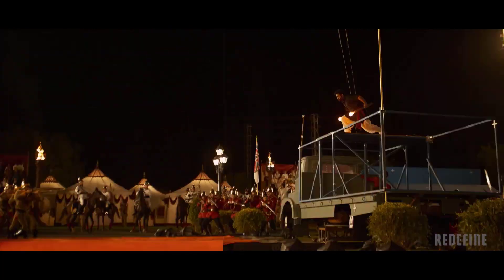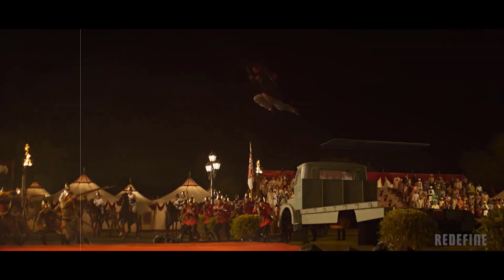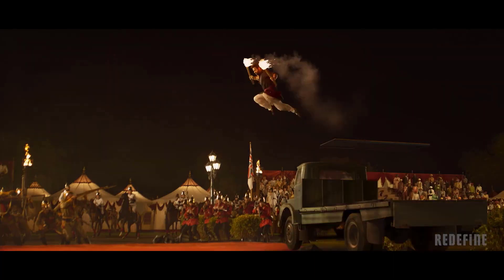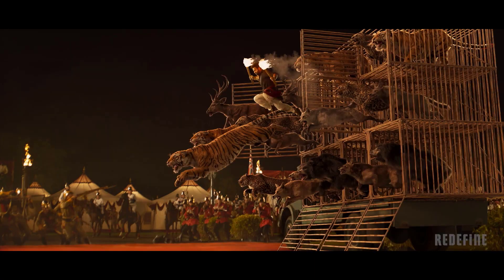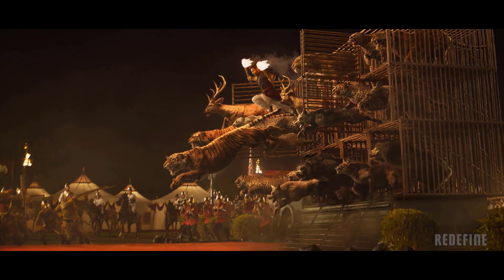RRR VFX Breakdown by ReDefine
And it is here! Sit back and enjoy this magnificent VFXBreakdown of RRR.
Big thanks to our stellar creative and technical teams for their work in bringing S. S. Rajamouli's vision to life.
3D Animation, animation, 3d, vfx, cgi, cg, Behind The Scene, vfx breakdown, making of,  RRR VFX Breakdown, Making of RRR by ReDefine